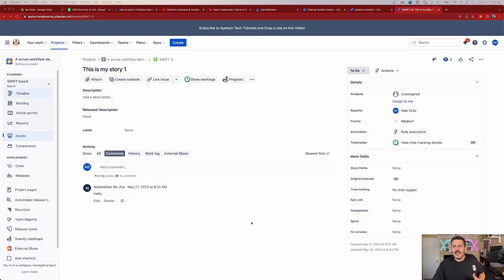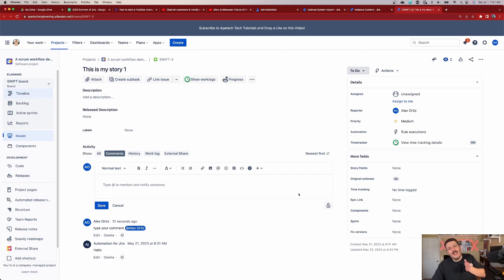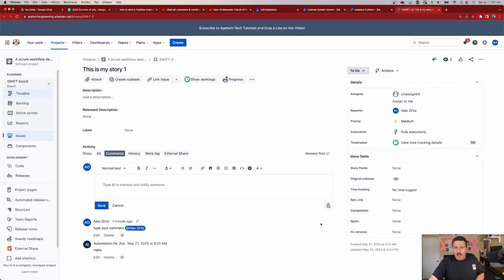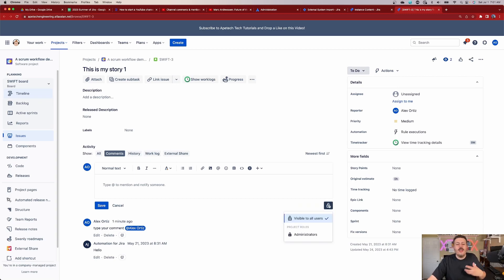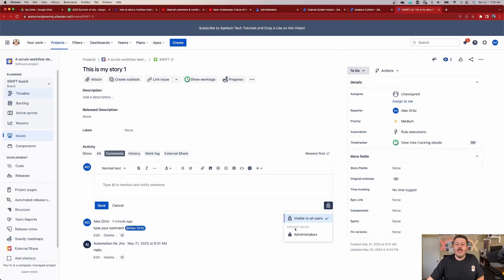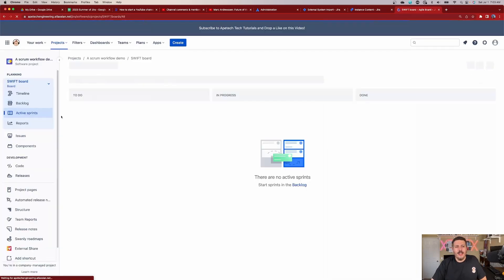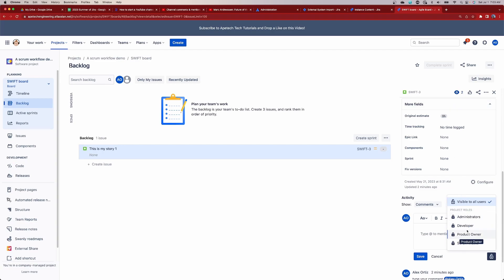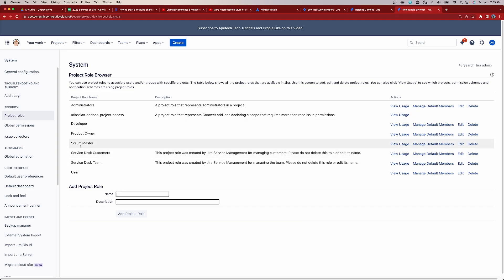How to Hide Comments in Jira - Comment Restrictions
Did you know that you can hide comments in Jira? Check out this video to see how you too can use this functionality.